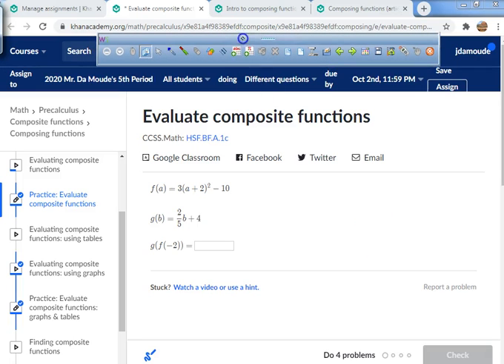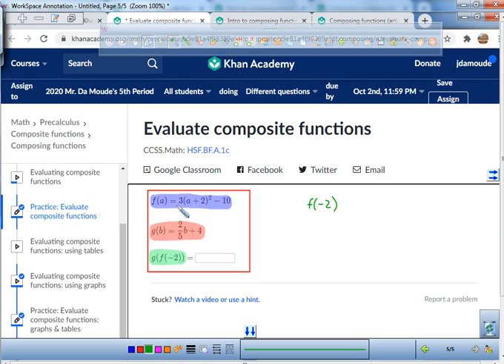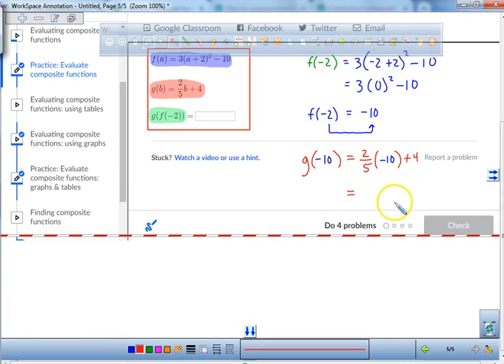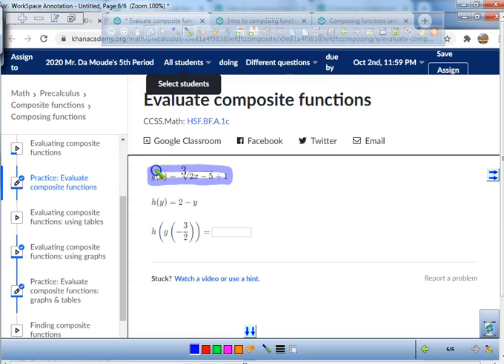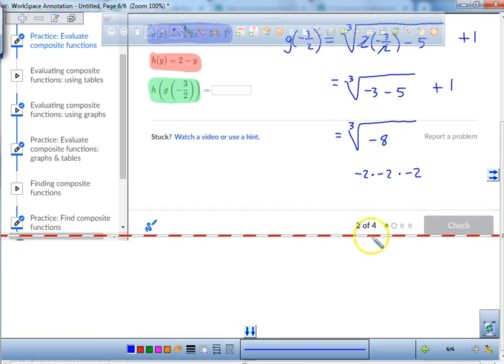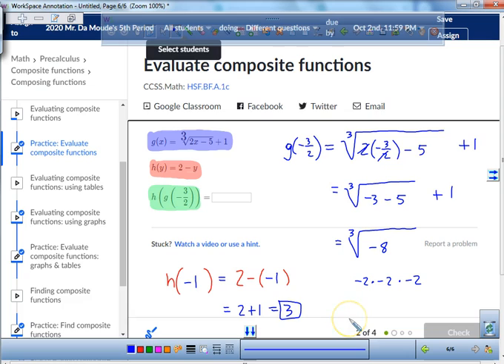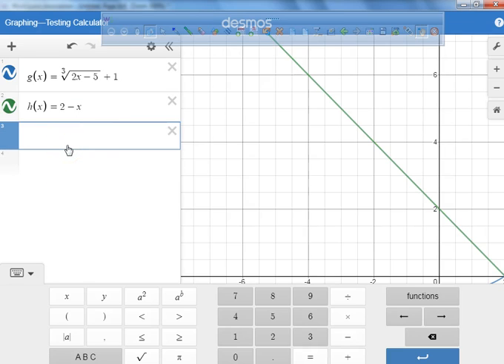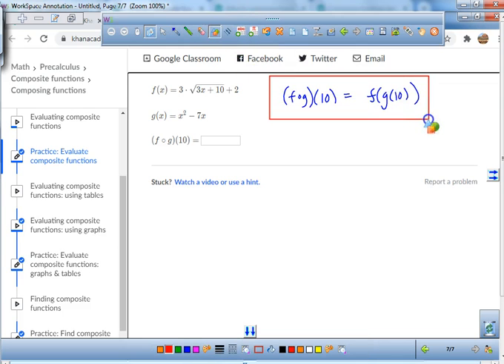KA Evalutate Composite Functions